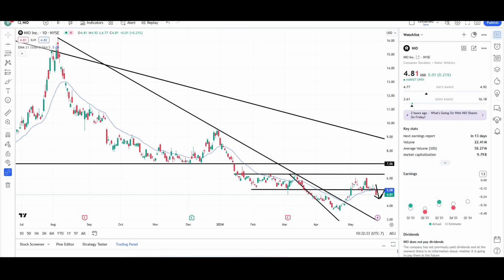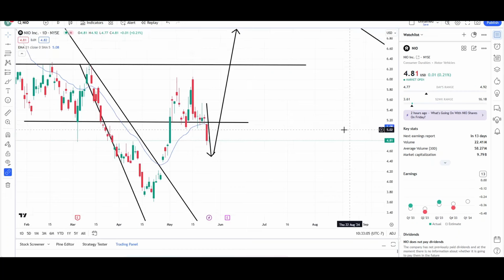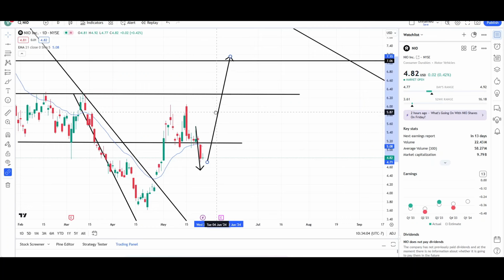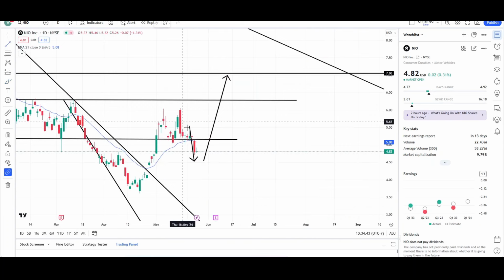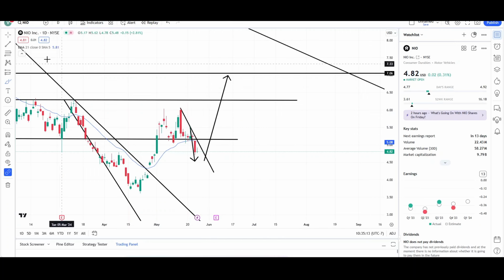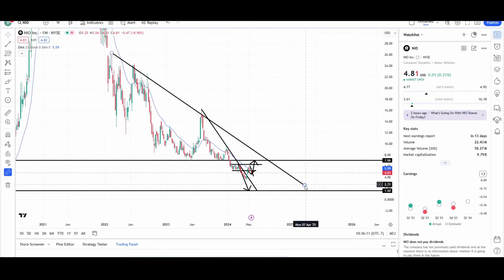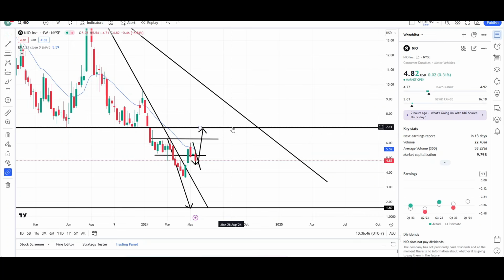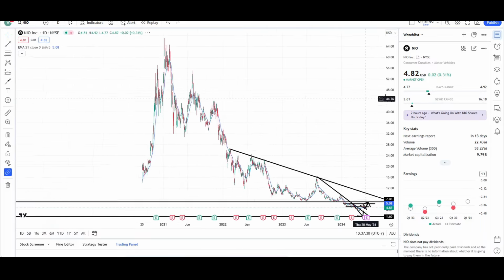Nio Stock Set to Soar? Sharp Reversal Ahead!